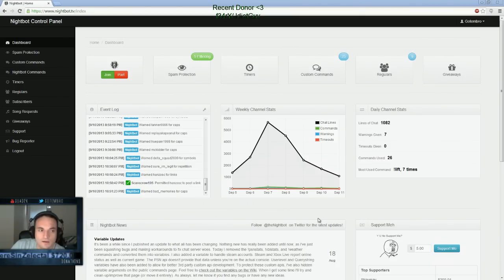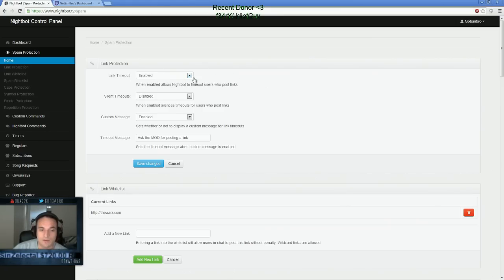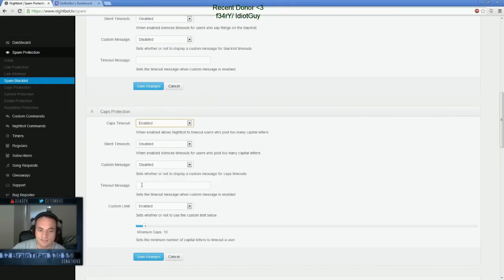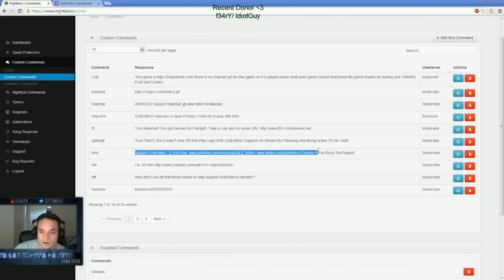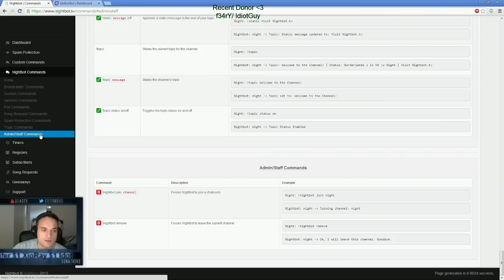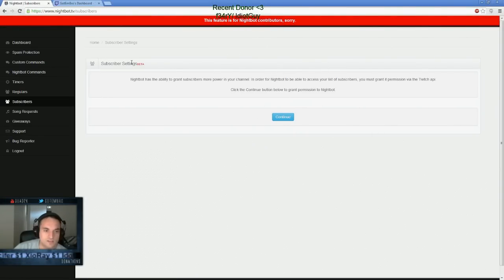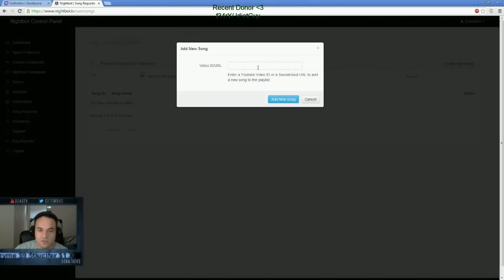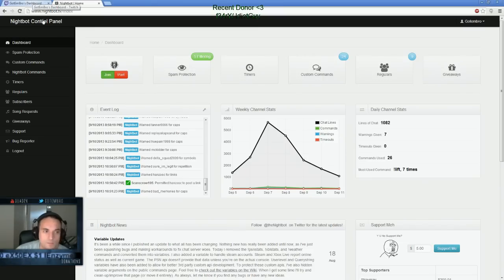Nightbot.Tv Setup with Twitch.TV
Products I use to set this up

How to setup your Nightbot. Tv to work with Twitch TV

How to setup Nightbot and Twitch TV